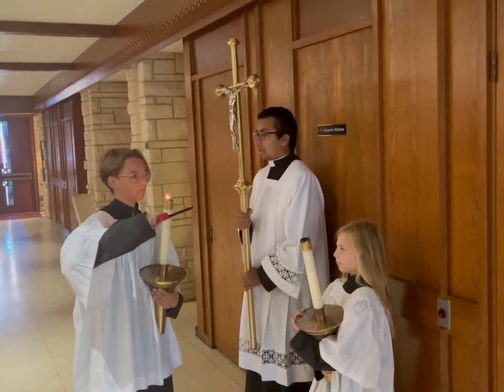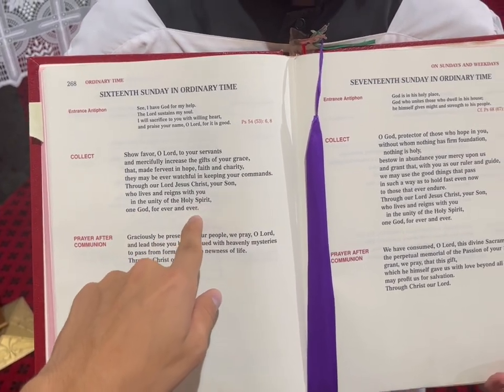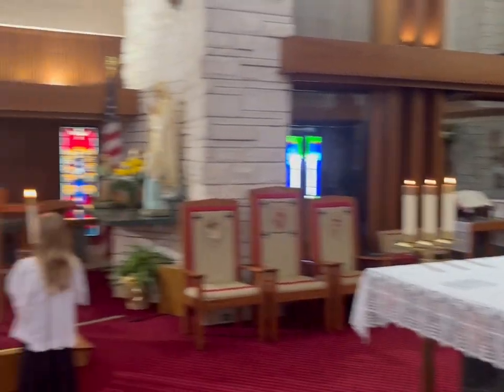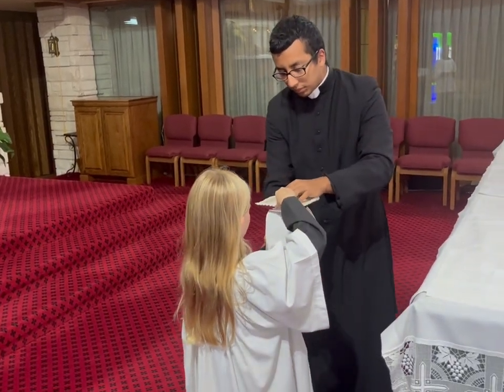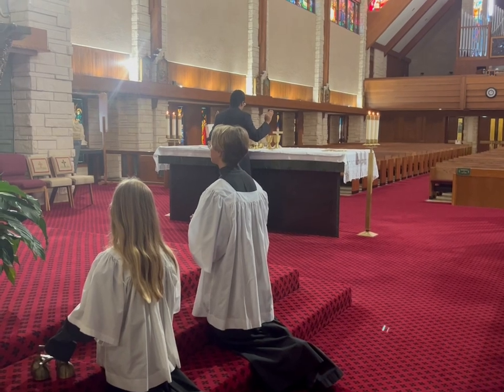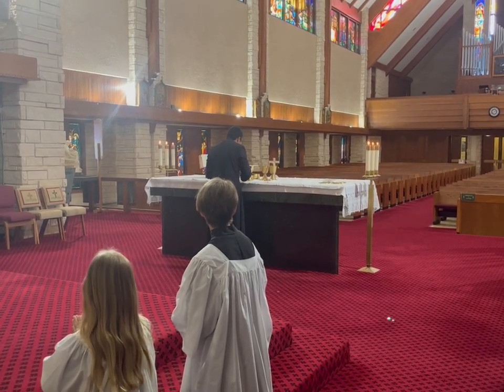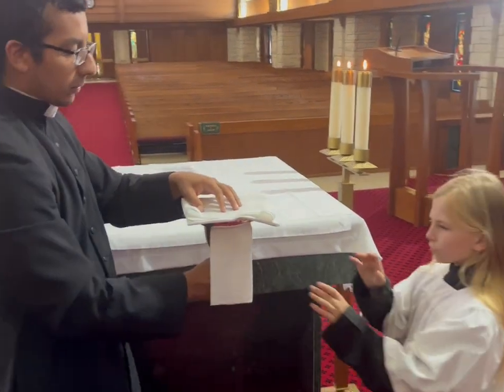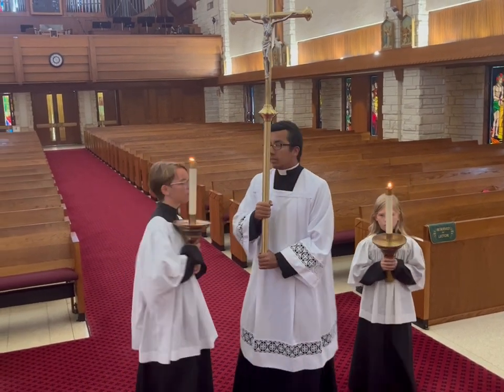Altar Server Training Video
00:00-1:20 Setup & Procession
1:21-2:20 Missal/Collect
2:21-4:28 Liturgy of the Word
4:29-5:05 Creed & Prayers of the Faithful
5:06-7:23 Setting Up for Communion
7:24-8:48 Kneeling During Liturgy of the Eucharist & Bells Timing
8:49-9:15 Our Father & Sign of Peace
9:16-10:25 During Communion
10:26–11:38 After Communion Cleanup
11:39-12:34 Closing Prayer
12:35-13:18 Recession